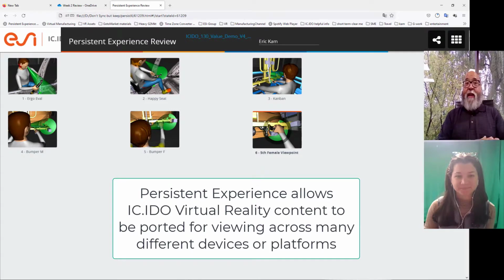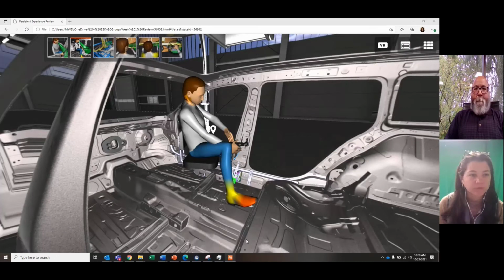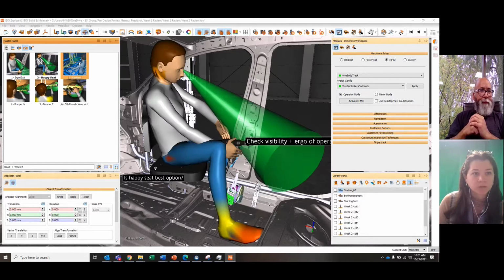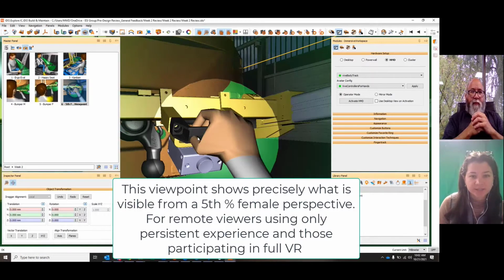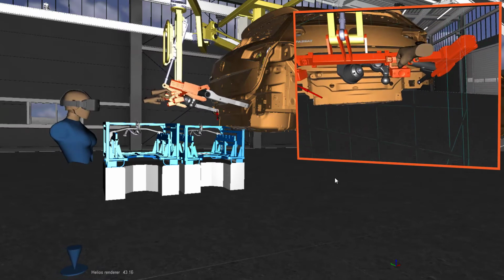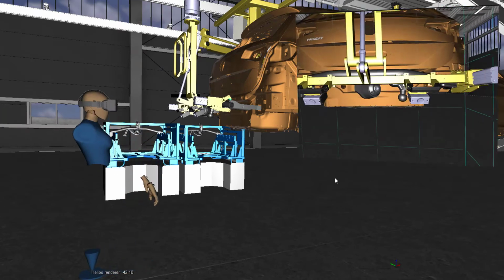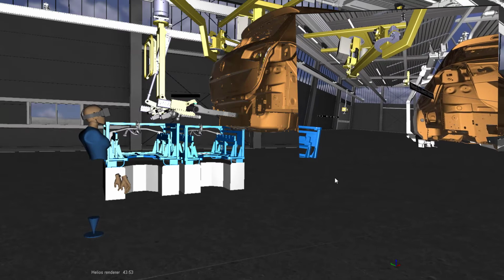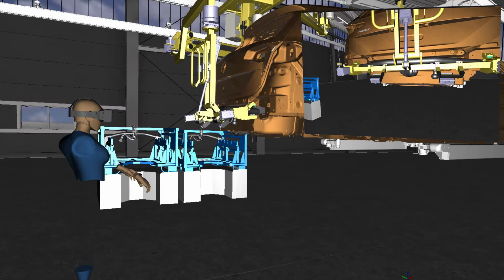ESI Live 2021 02 Automotive Milestone review part Deux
In this video, two engineers working toward a Virtual Reality enabled project milestone review. In the review the proposed product and new tooling would be inspected and approved/rejected by stakeholders. Conventionally, this would only occur once pre-production prototype parts could be on-hand, production intent tooling available, and stakeholders all present in an assembly pilot hall or pilot production line.

Virtual reality reviews let engineering teams experience, first-hand, their proposed new products and tooling processes long before the arrival of physical parts or pre-production tooling. However, validating future products and the processes by which new products are brought to market, operated, maintained, and eventually decommissioned without those same teams having physically inspected, walked around, touched, and experiencing the products first hand can limit the opportunities to reduce risk in production planning.

If a Virtual reality milestone review is the first time that engineering teams and other stakeholders see and explore the tooling and products in context, they are less likely to emerge all the latent risk within a design. Uneven distribution of VR capable hardware within many enterprises also can delay the discovery of process planning issues. By allowing the process pilot to be prepared and shared without additional programming or development means that the activity of the Virtual Reality milestone review is more productive and more risk to sustainable production can be avoided.

Automobile and tooling courtesy of Volkswagen